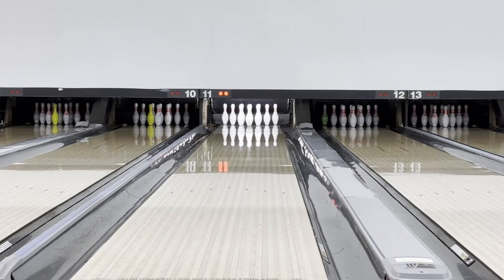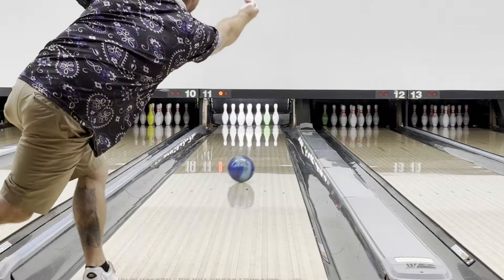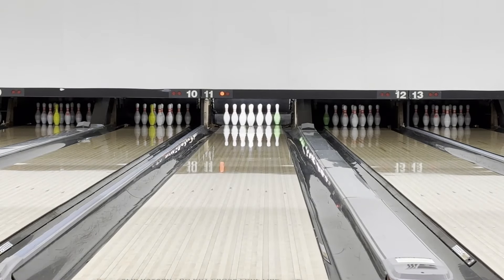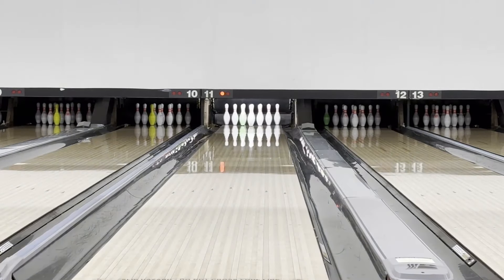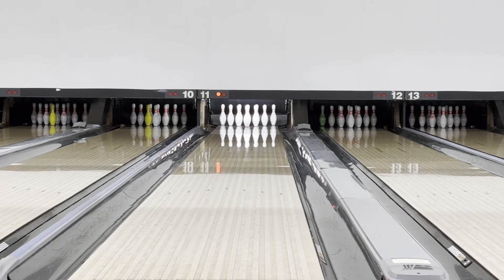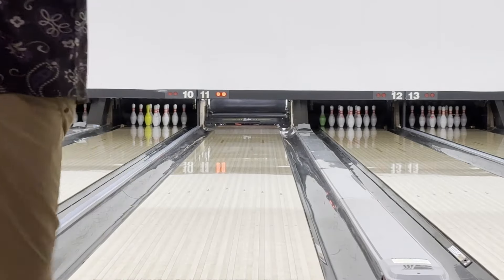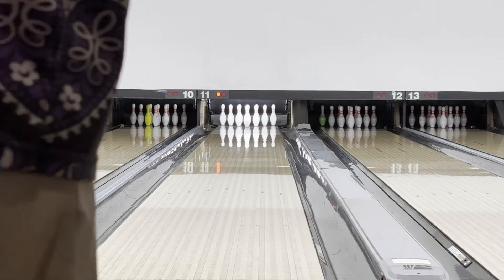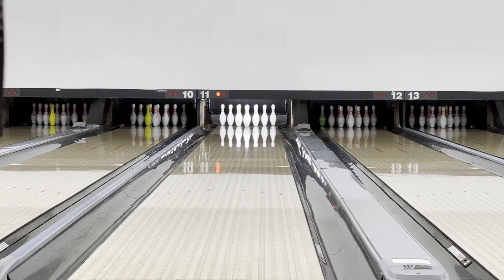Origin | Innovation to a Legend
Storm staffer Austin Boulds throwing the new Origin from 900 Global.

Introducing The Origin—the first in an all-new series from 900 Global that represents the pinnacle of asymmetric performance. Featuring the never-before-seen Ellipse A.I. core, The Origin redefines torque and power with its groundbreaking single-density weight block. Paired with the brand-new RB93 Hybrid Coverstock and finished with the revolutionary Power Edge polish, this ball is engineered to deliver unmatched performance in oil, maximizing energy retention and control.

Much like the legendary Barnes family—Chris, Lynda, and their son Ryan—The Origin is built on decades of experience and growth, designed to dominate on the lanes. From the origins of innovation to the crafting of a future legend, The Origin is the perfect choice for bowlers looking to elevate their game. A striking two-tone blue pearl and purple solid finish make this ball as visually stunning as it is powerful. The Origin—crafted for performance, built to win.

At the heart of The Origin lies its innovative core, the Ellipse A.I. Core, designed to push the boundaries of asymmetric performance. By distributing weight evenly across the Y and Z axes, this core generates an exceptional, consistent torquing reaction that powers through even the toughest lane conditions. The single-density weight block ensures that top-to-bottom balance is maintained, allowing for maximum energy retention and an aggressive backend motion. With the highest intermediate diff-to-diff ratio ever seen in a 900 Global ball, The Origin sets a new standard for dynamic core technology, delivering unmatched control and power with every throw.

Special Thanks To: Bowlero Northrock, Bowlifi, Turbo Grips, and 900 Global Bowling.